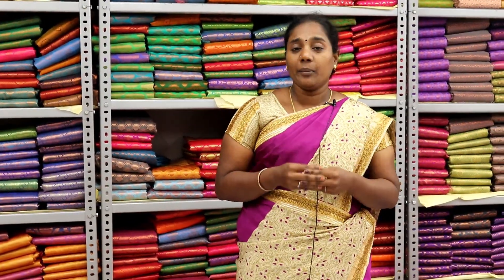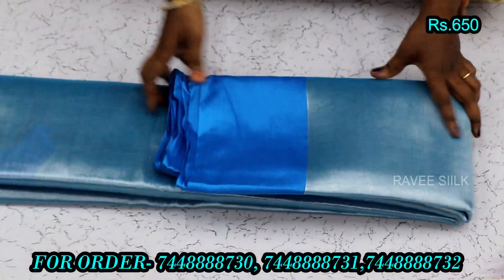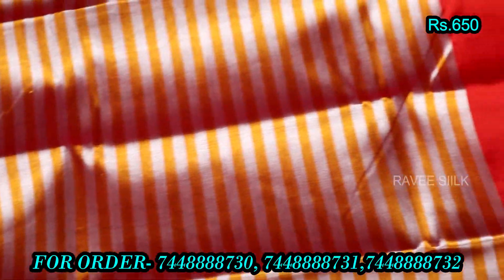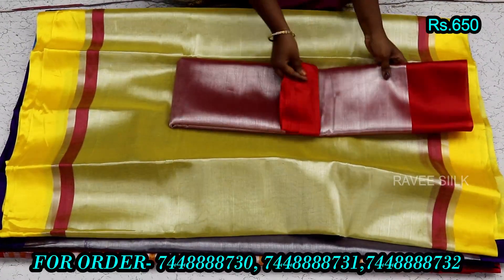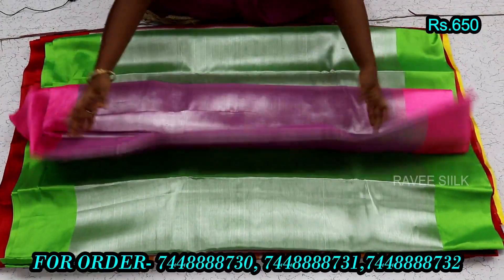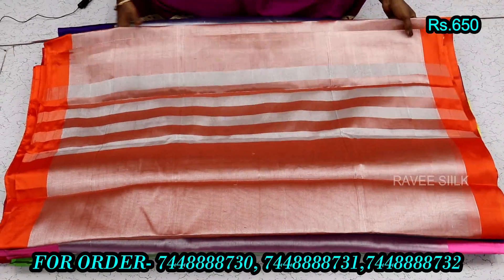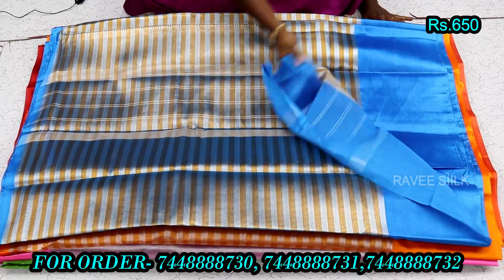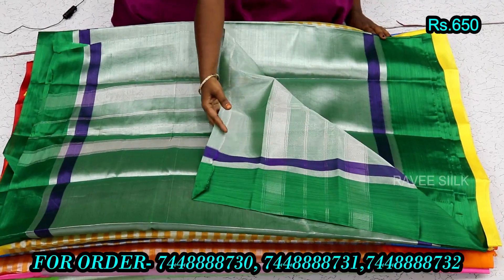Elampillai Sarees | Salem Elampillai Silk Sarees | Wholesale Price | Direct Manufacturer Sale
FOLOW THIS LINK FOR DAILY UPDATES

ADDRESS
                    Ravee Silk,
                    No.104, New Road,
                    AVM Building,
                    HDFC Bank opp,
                    Elampillai,
                    Salem - 637502.